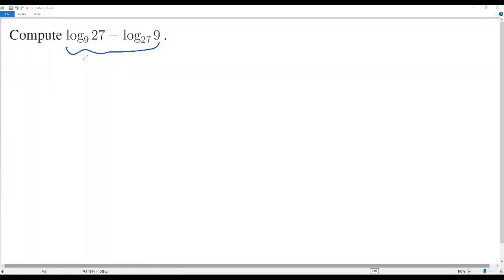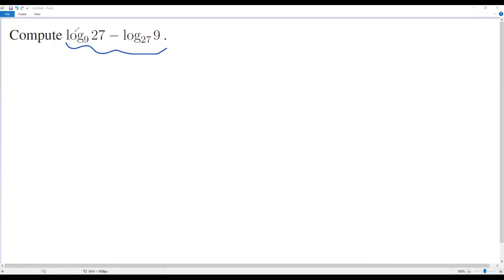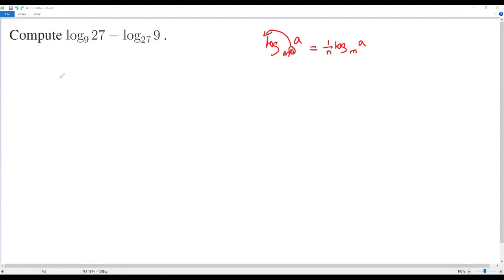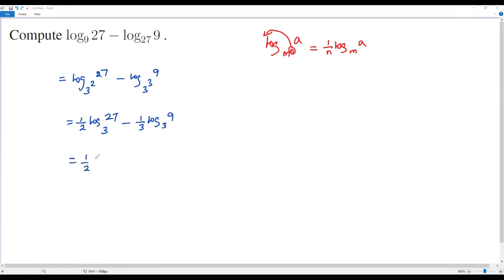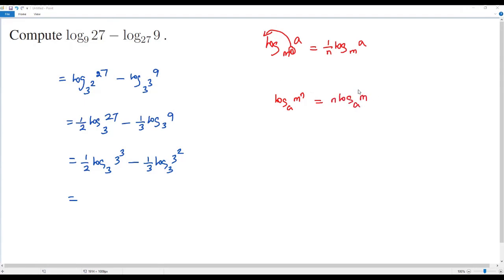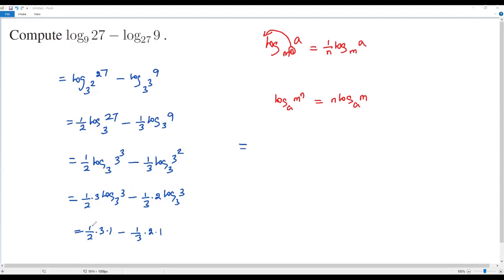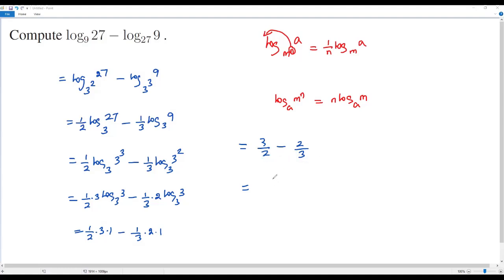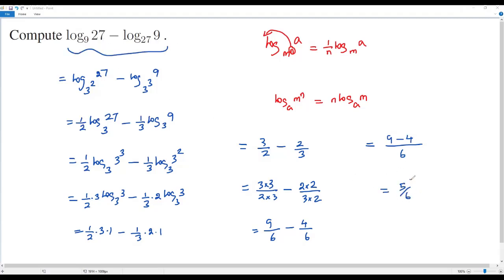Precalculus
Compute :

log (base 9) 27 - log (base 27) 9